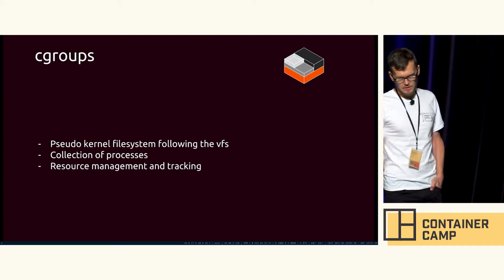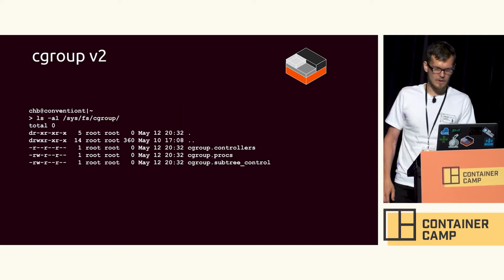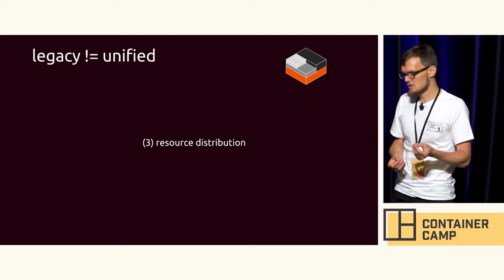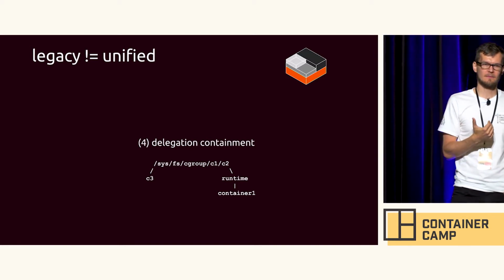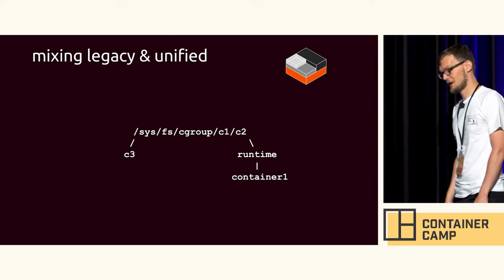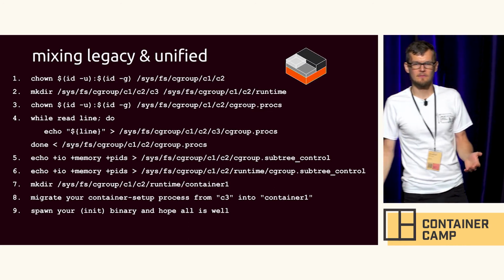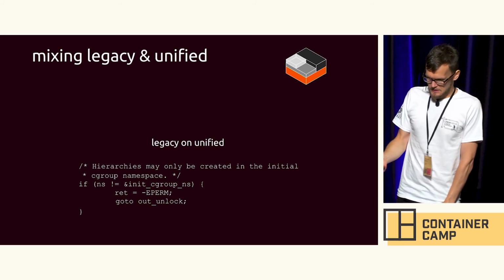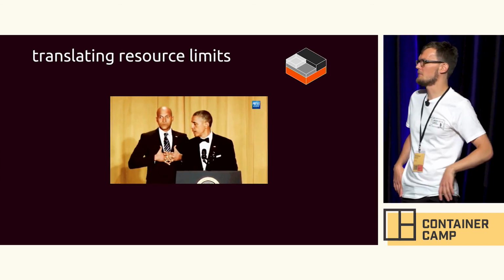Mixing cgroupfs v1 & cgroupfs v2: finding solutions for container runtimes - Christian Brauner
With the release of kernel 4.5 the new cgroupfs v2 API was declared non-experimental. But the missing feature parity between cgroupfs v2 with cgroupfs v1 makes it nearly impossible for container runtimes to use it. Especially before the cpu controller is merged, no runtime is expected to switch to it by default. Nonetheless cgroupfs v2 is slowly making its way into various distributions. This brings with it a new set of problems and challenges which container runtimes must tackle. For example, one of the core problems container runtimes will have to face is how to support running cgroupfs v1 hierarchies inside a container while the host is running a cgroupfs v2 hierarchy and vica versa.

This talk will try to outline some of these problems more clearly, and suggest possible solutions and hopefully inspire a fruitful discussion that leads to further solutions or at least helps to identify and specify various problems more clearly.

About Christian: Christian Brauner is a core developer and maintainer of the LXD and LXC projects as part of the Ubuntu Server team. He's been active in the open source community for a long time and is a regular speaker and moderator at several large events (e.g. 33C3, Linux Plumbers Conference etc.)

Container Camp is the community conference about software containers and is Australia's first conference dedicated to container technology.

Captured on 22-24 May, 2017 at the SMC Centre. Sydney, Australia